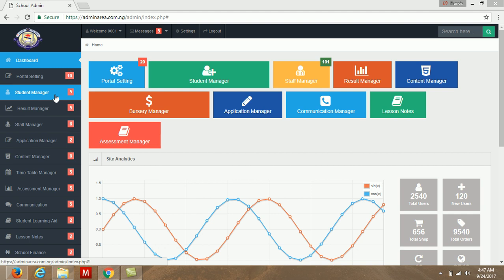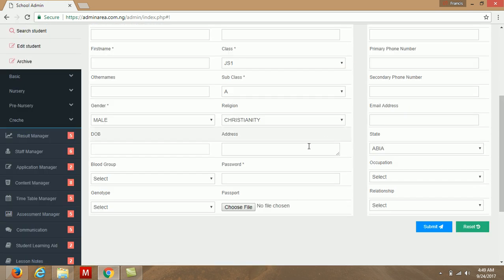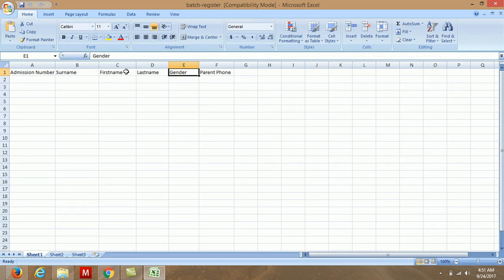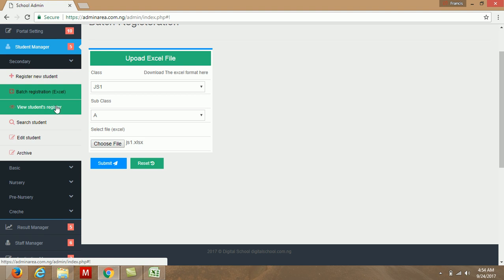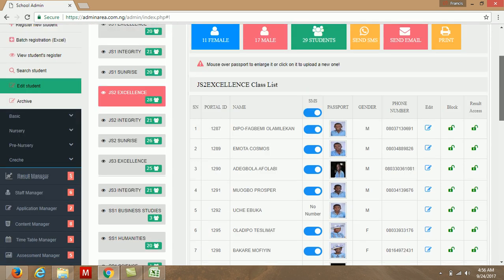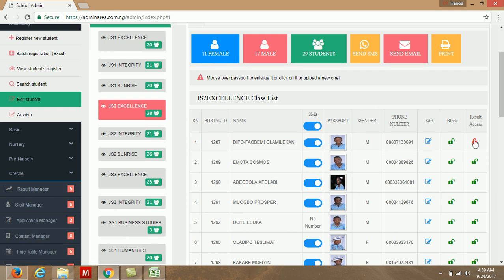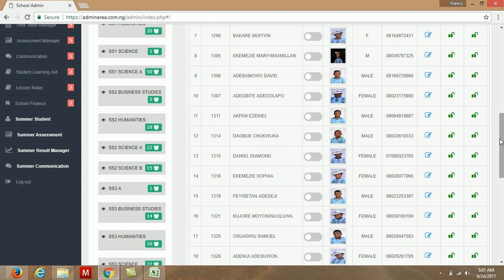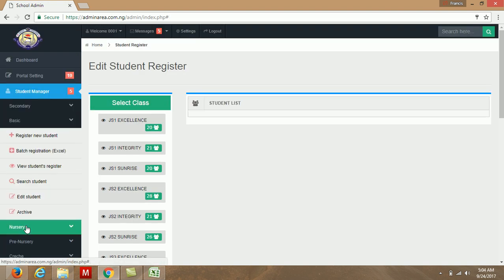MODULE 2: STUDENT MANAGER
Learn how to manage students, register new students, edit students records, and upload students records